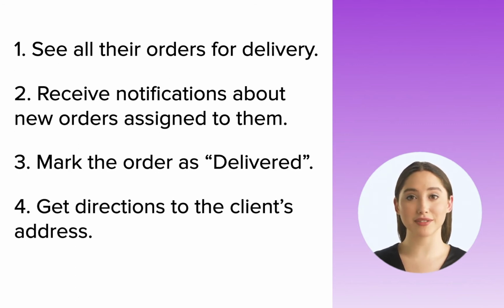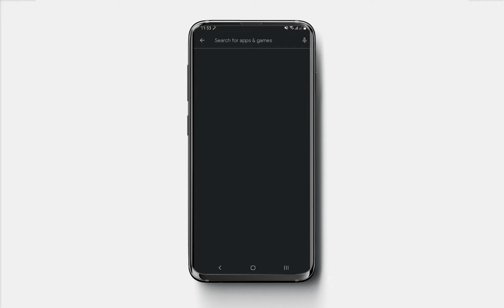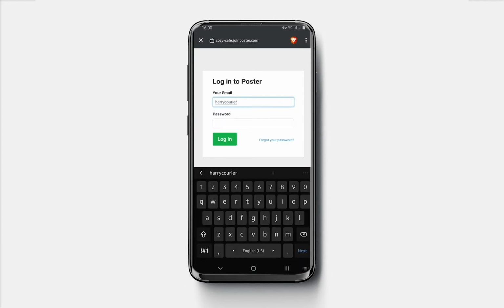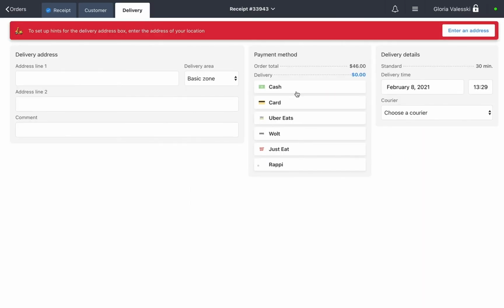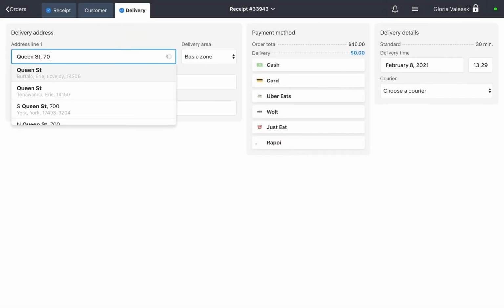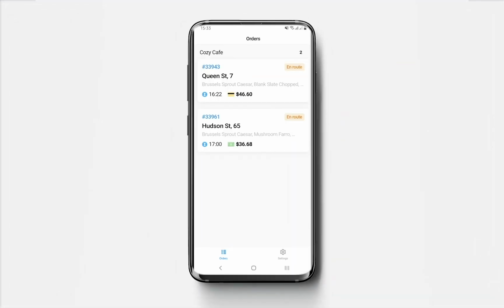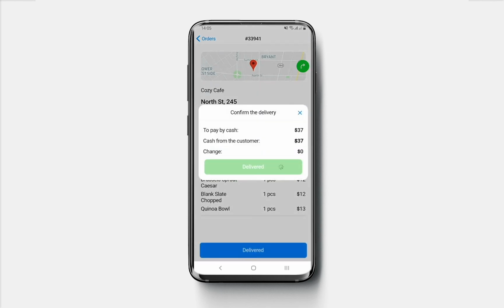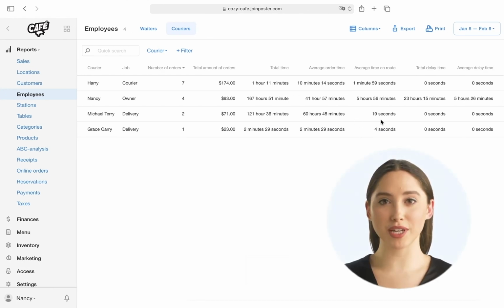How to work with Poster Courier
In this video, we will learn how your couriers can work with the Poster Courier app. We will tell you how to configure the app, how to send orders to couriers, and what the courier can do with the orders within the app.